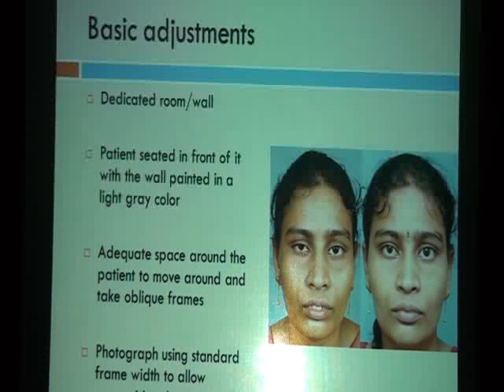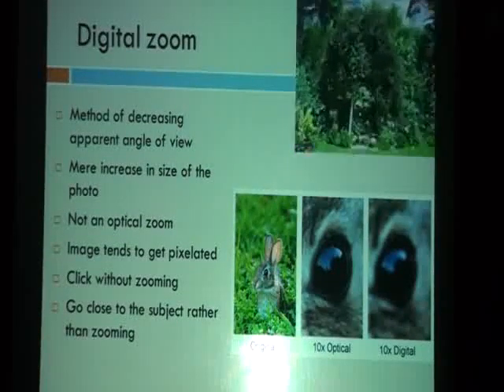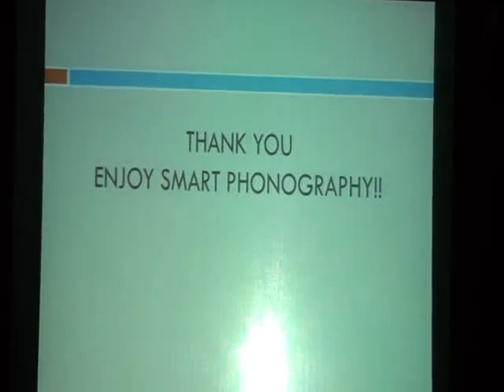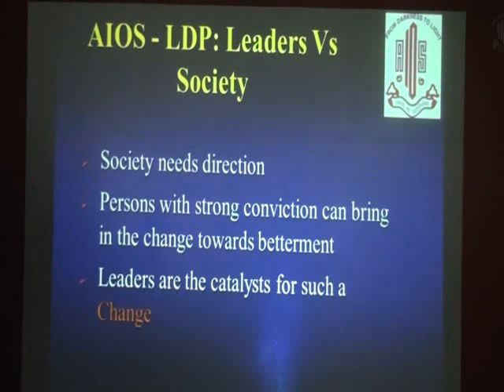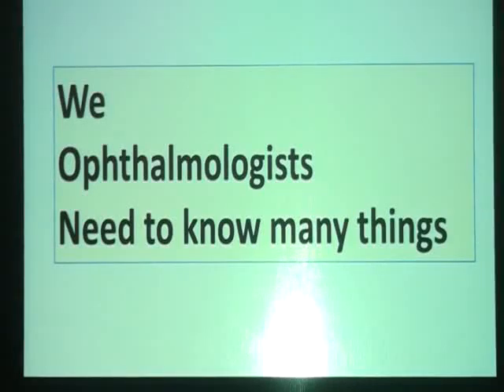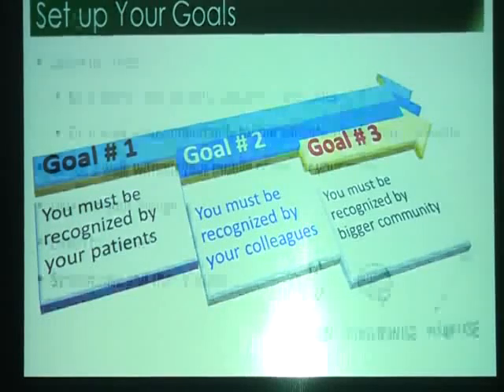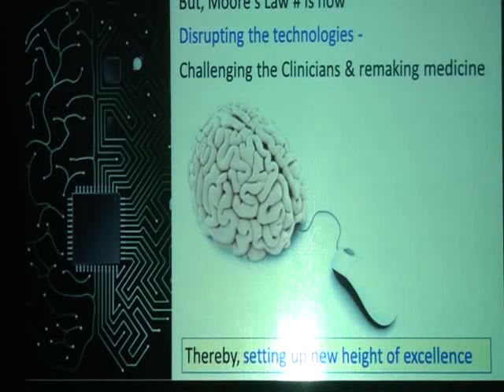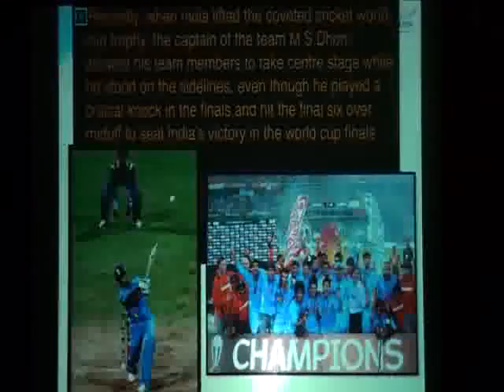6th Feb 2014 72nd AIOC HALL - K (Part 4)